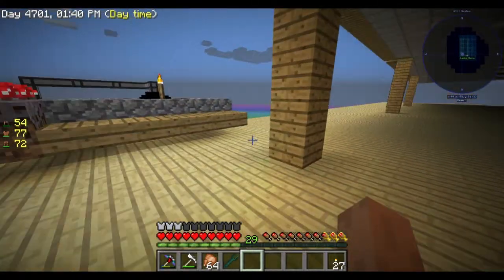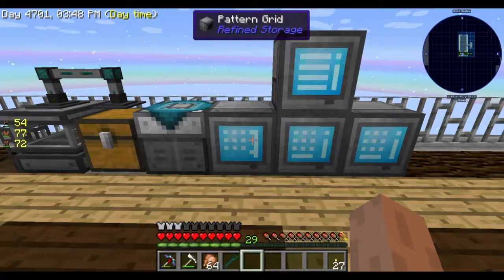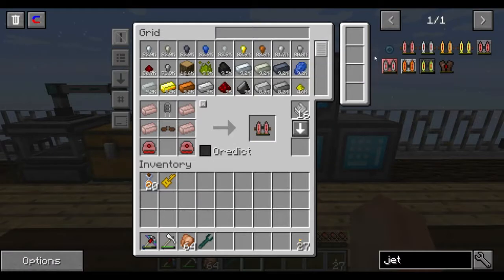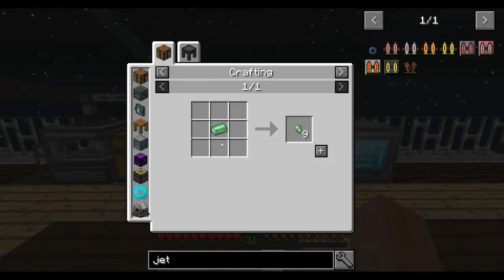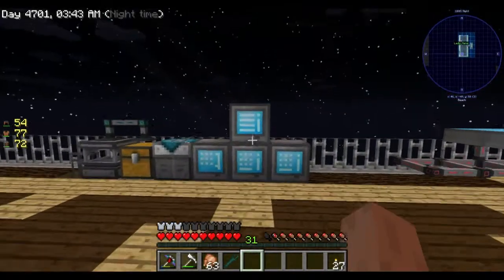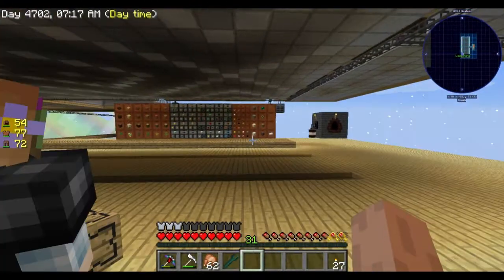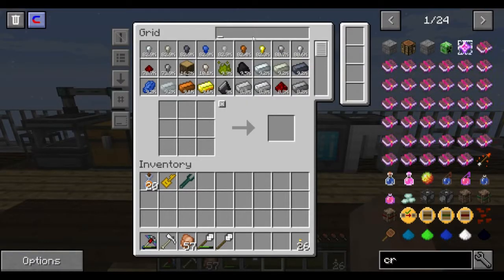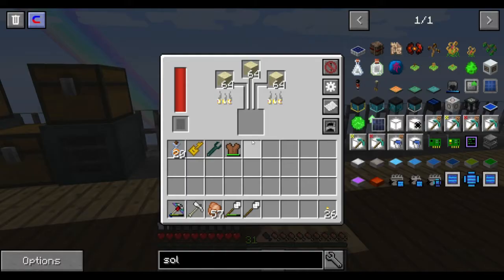Minecraft, SkyFactory 3 010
New series on Sky Factory 3 with a new guess. Come and watch us having fun.